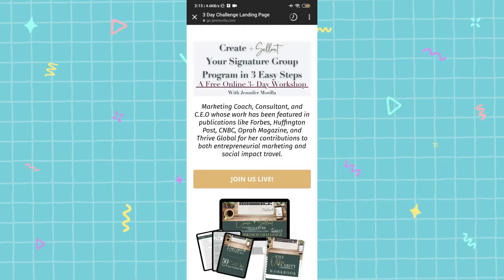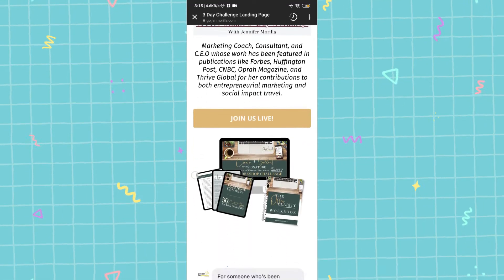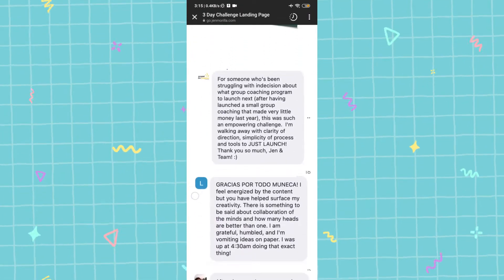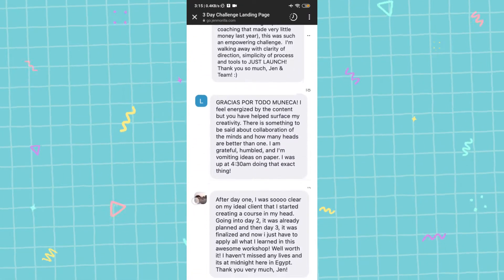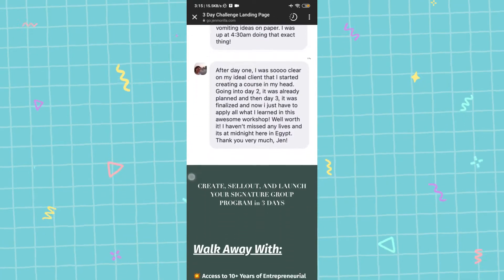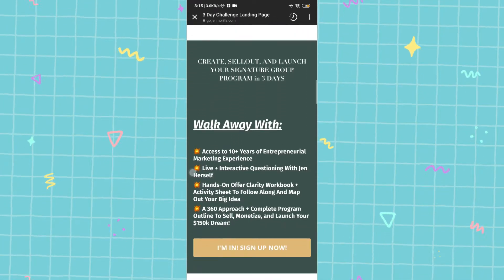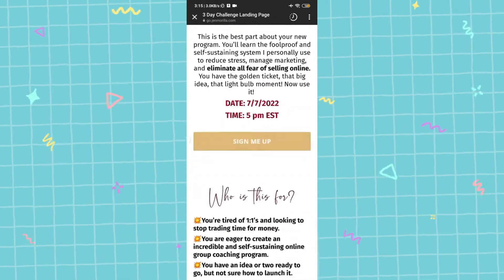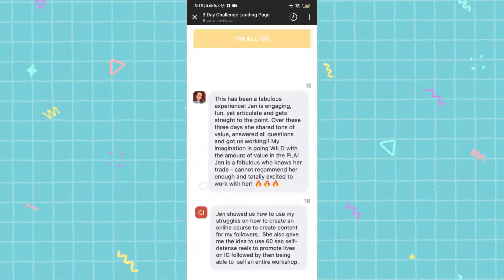What You Need to Outline Your First (or Next) Online Group Program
Today I'm teaching you what you need to outline your first (or next) online group program! We're going to go over the 3 things you need to have in place before you start to outline your online group program. To learn more about how to structure a group program and how to outline a group program click my freebie down below!

SONY A6300

0:00 Intro
0:57 Think About WHO You're Serving
2:47 HOW Are You Serving People
3:53 4 Pillars of Launch Content
6:26 Outro

Thank you for supporting JenMorilla.com so I can continue to provide you with free content each week!